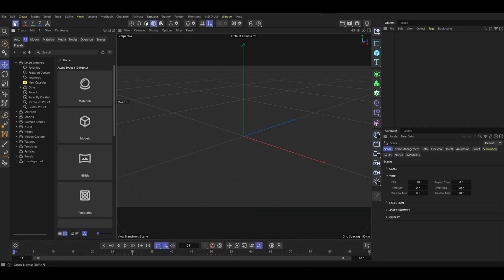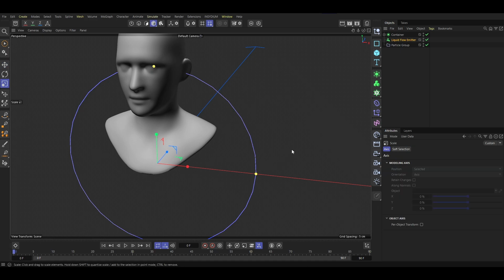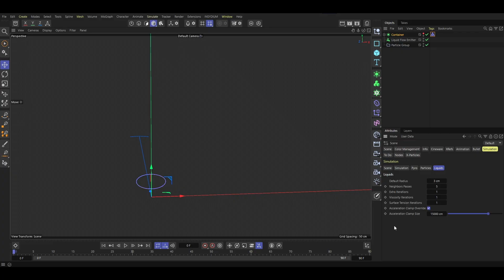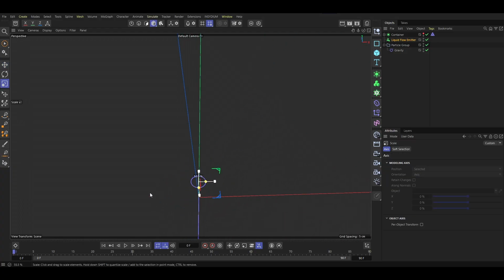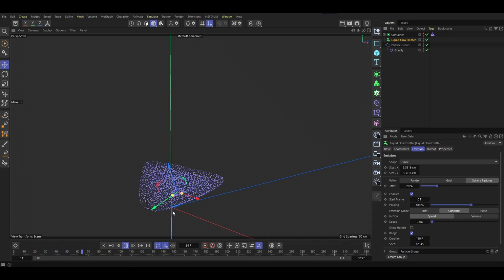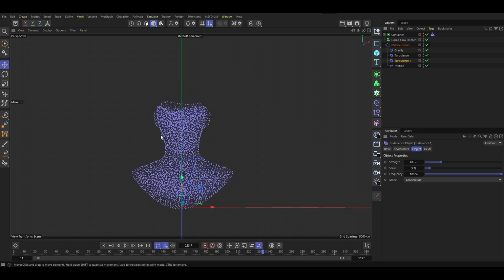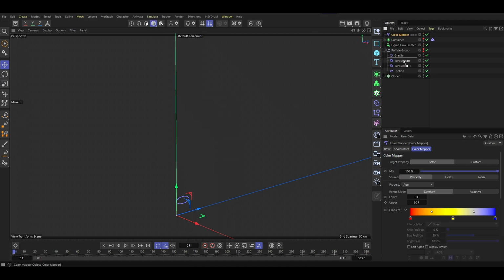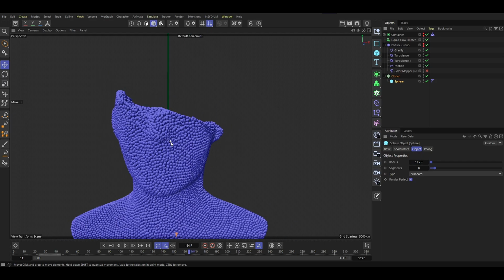Create a fluid particle simulation in Cinema 4D. Project files included!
In this video,  I am showing you how to create a fluid particle simulation in Cinema 4D easily. I have included all the Cinema 4D project files. Have fun!